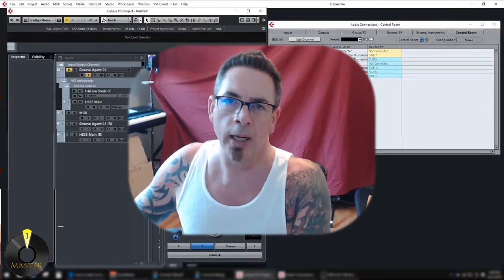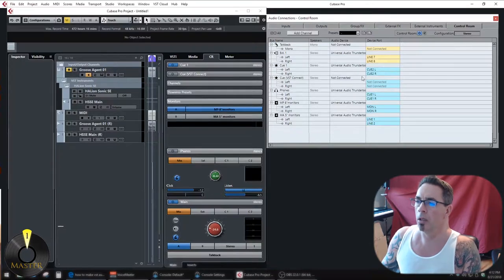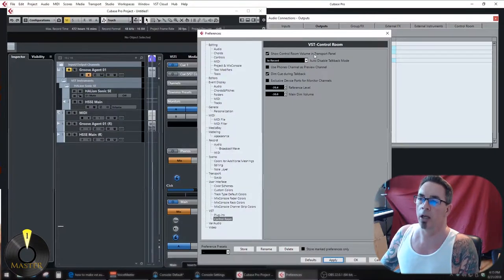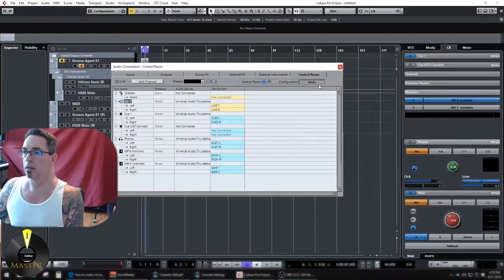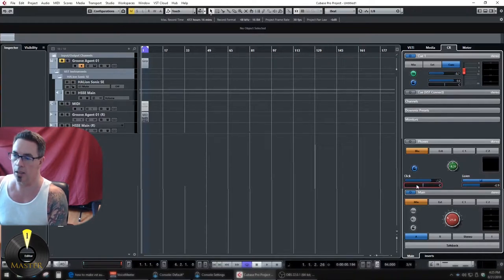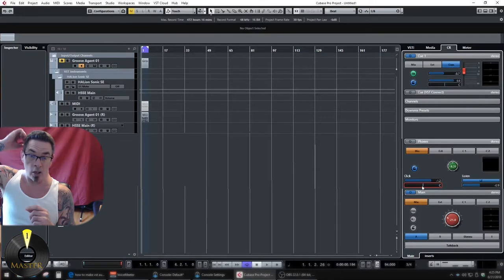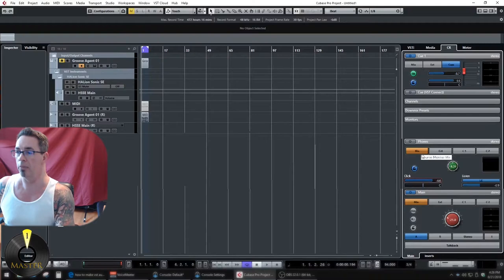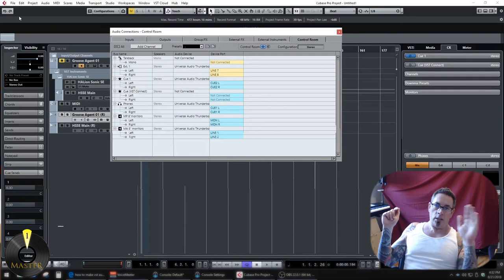Cubase Pro 9.5 control room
I cover how to setup the control room, how to use all it's features and some important preferences.